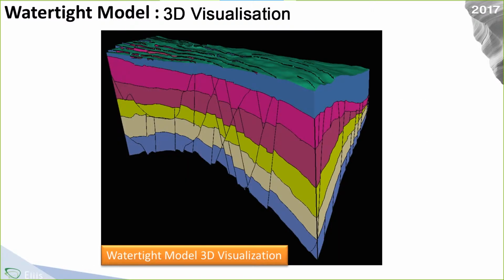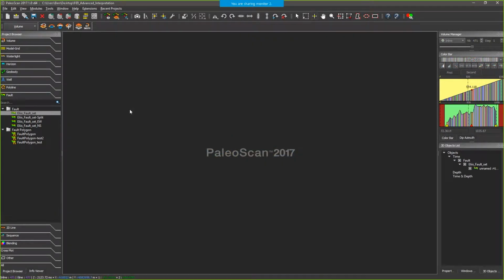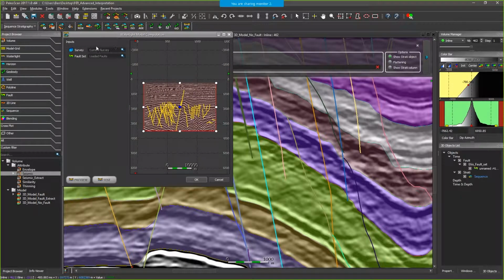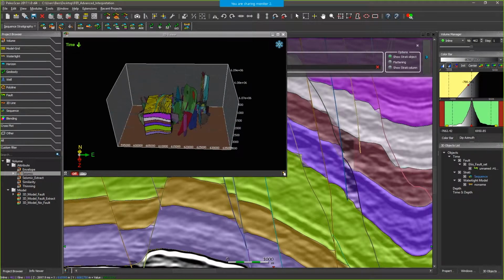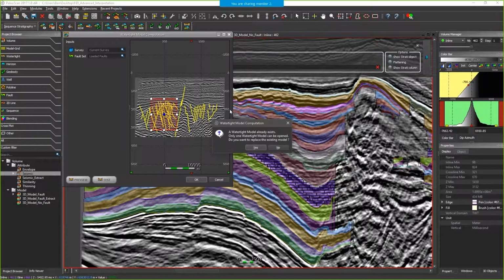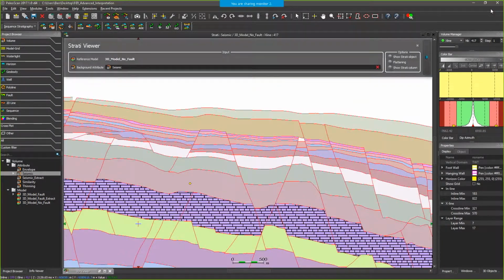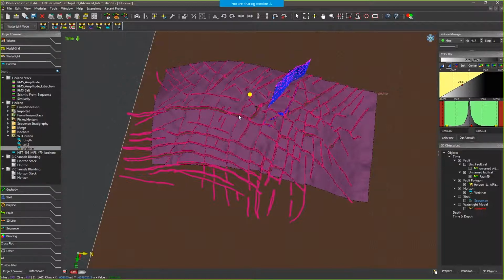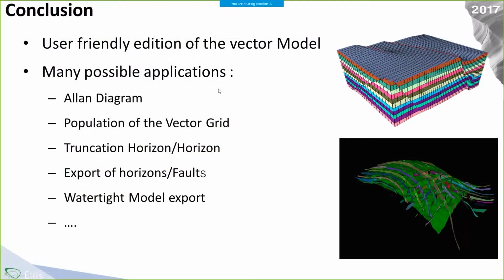Tutorial - From Geological Time to Watertight Model - PaleoScan™ 2017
A sealed geological model can be obtained by converting the Relative Geological Time (RGT) volume into a watertight model. This process is realized interactively using stratigraphic layers from the RGT volume. The sealed model is meshed in 3D, using these geological boundaries, where intersections between faults and horizons is managed. It can be used for various applications in geomodeling.
PaleoScan™ 2017. Eliis.